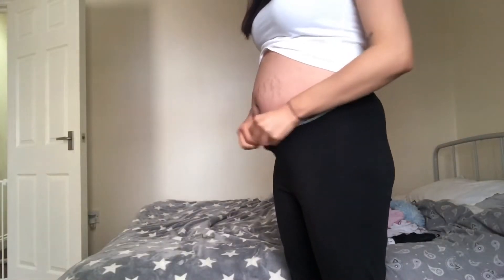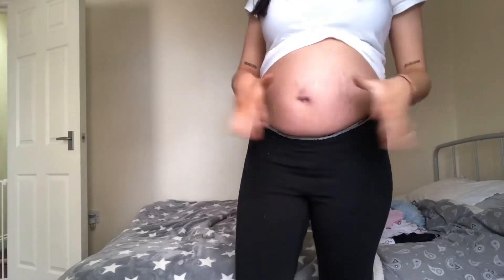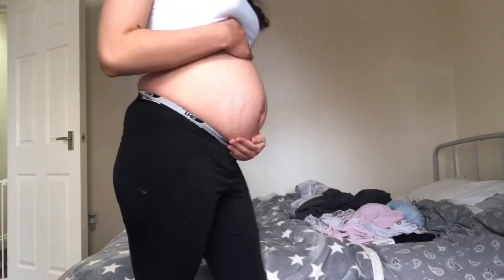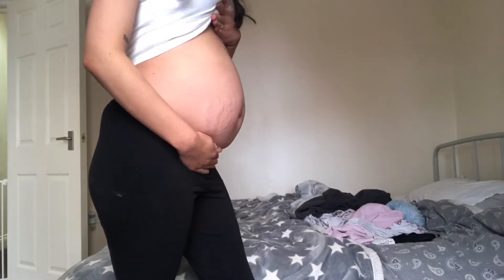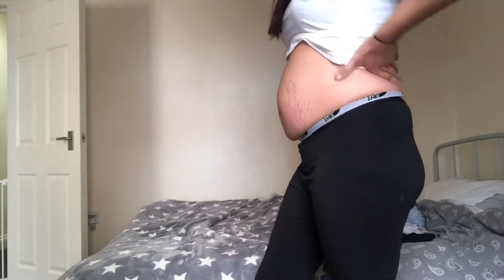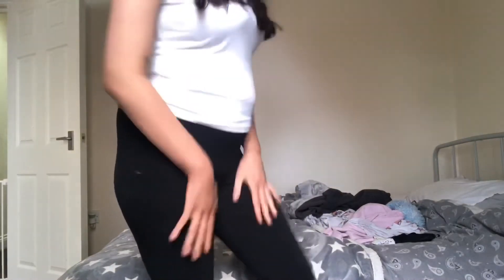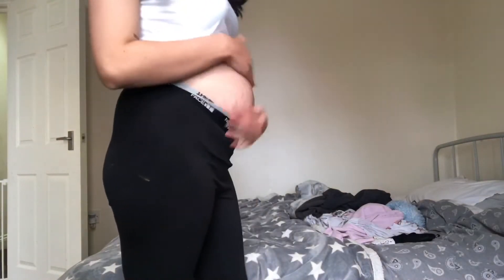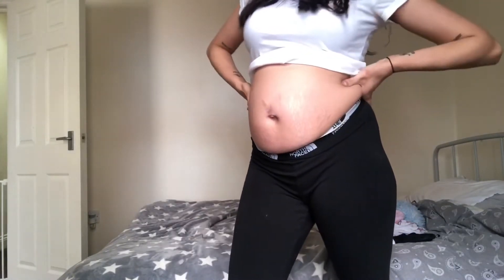30 WEEKS BUMP UPDATE, 7 months pregnancy update DIABETES?!| Teen Mum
I can’t believe that I’m 7 months pregnant already the time has honestly gone so quick. Only 10 weeks left until baby boys due date.

trying on pre-pregnancy clothes 7 months pregnant:

Jaydens second birthday:

Pregnant morning routine with a toddler.

JAYDENS INSTAGRAM: @JAYDENKENNMISKIN